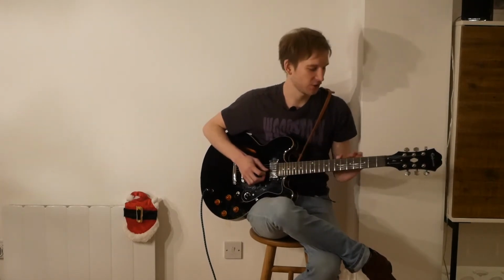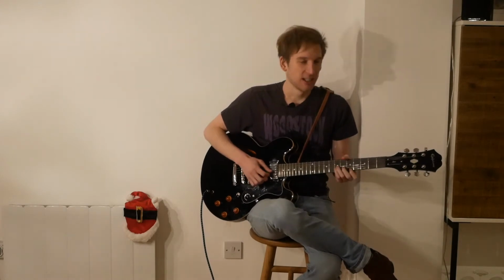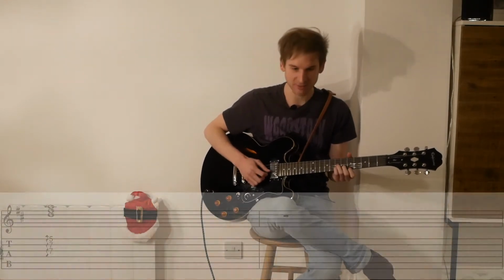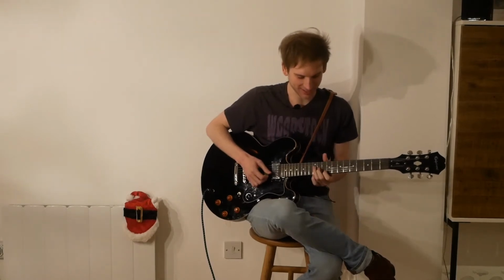Careless Sons - Don't Tell Me You Don't Like Christmas - Rob Guitar Lesson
'Tis the season to check out our Christmas track Don't Tell Me You Don't Like Christmas, so why not also play along with a little help from Professor D'Ath of Careless University?

In the meantime, make sure you watch the video and be sure to add the song to all of your seasonal playlists.